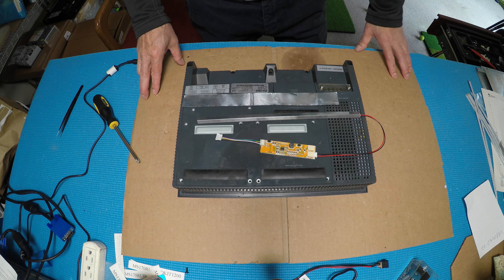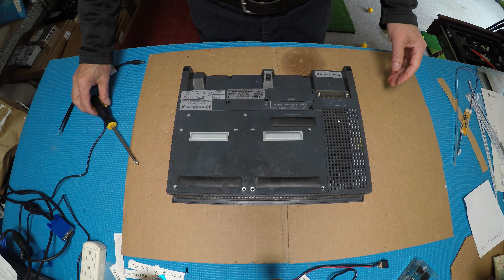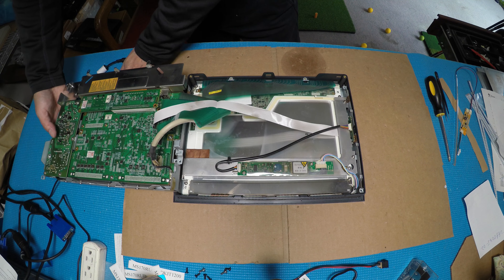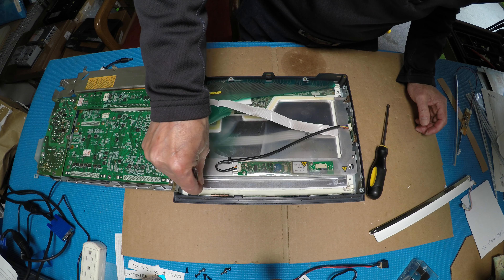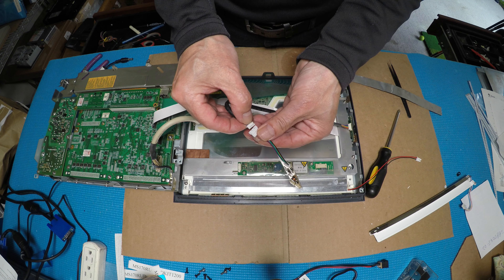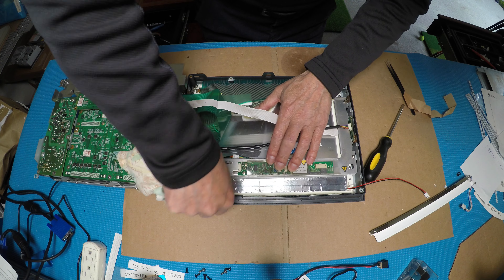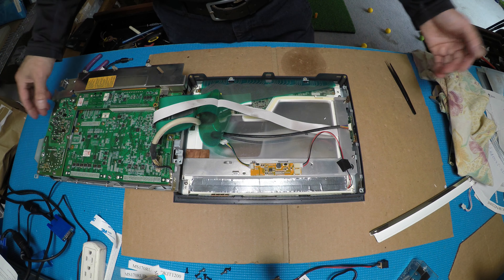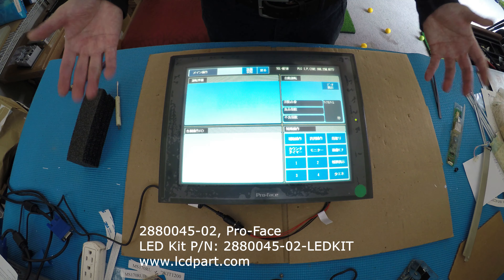2880045-02, How to Install LED Backlight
Instruction for installing Sunlight readable LED upgrade kit (P/N: 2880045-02-LEDKIT) in Pro-Face 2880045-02. It is easy to install! Anyone can do it! 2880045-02-LEDKIT is available online at